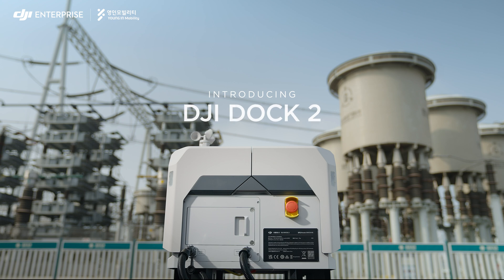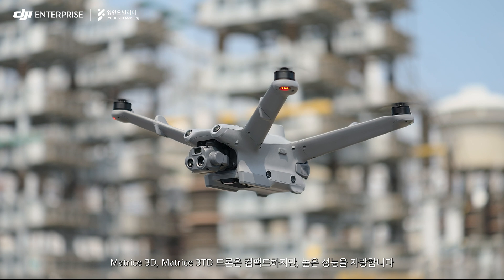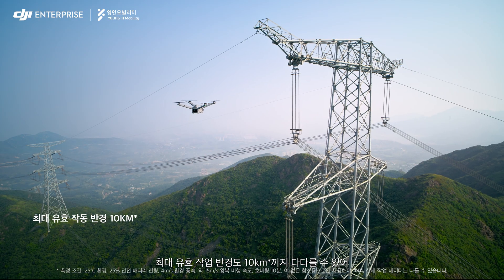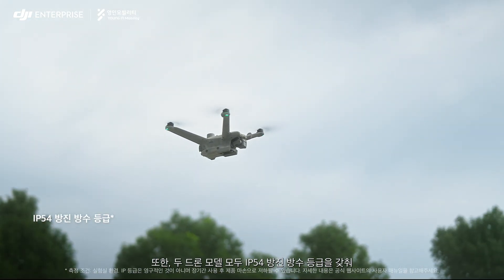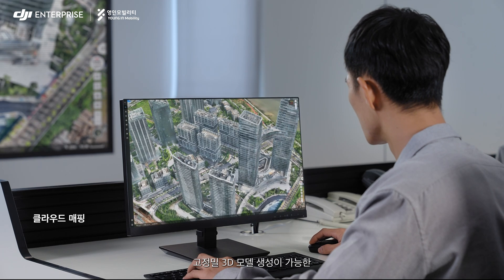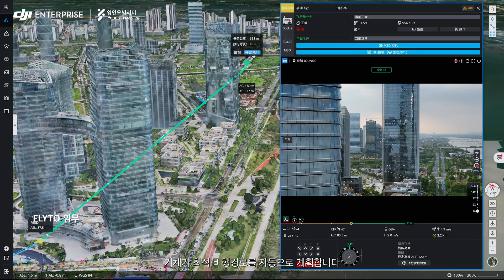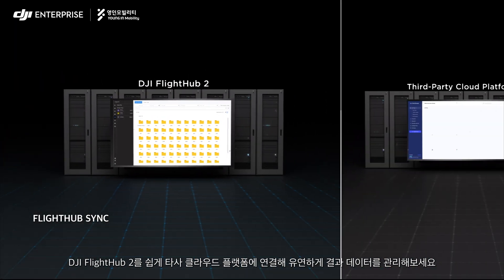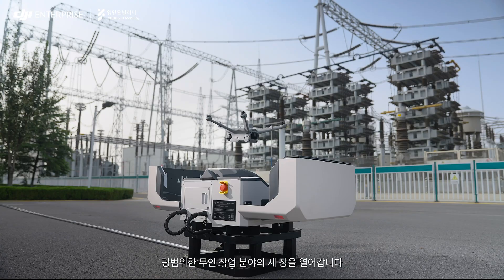DJI Dock 2: 클라우드 기반 혁신적인 '드론 자동화 솔루션'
DJI Enterprise 공식 파트너사
영인모빌리티(주)

📢신제품 출시 소식
DJI 드론 자동화 솔루션 DOCK2는
Dock 2는 가벼운 무게, 높은 수준의 작업 사양을 자랑하며, 클라우드 기반 인텔리전트 기능으로 자동 작업의 효율성과 우수한 품질을 제공합니다!
Matrice 3D 또는 3TD 드론을 쉽고 안전하게 배치할 수 있습니다.

📌 경량 디자인: 34 kg
📌 방수방진등급 : IP55
📌 빠른 이륙 : 45초 최단 이륙 수행
📌 빠른 충전 : 20% → 90% 32분 소요
📌 DJI Matrice 3D/3TD
 - 광각, 망원, 열화상 카메라(only 3TD)
 - 보안순찰, 비상대응, 자동 자산 점검, 현장 진행 모니터링,  토공 측정 등 고정밀 측량 및 매핑 작업에 적합